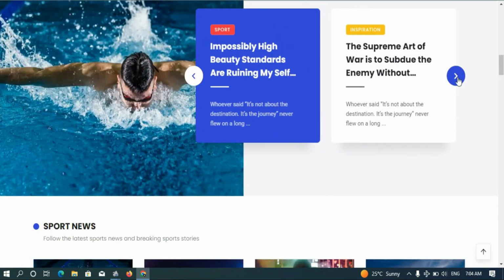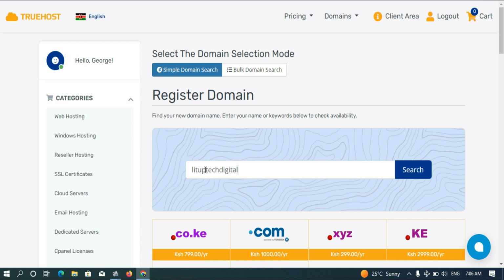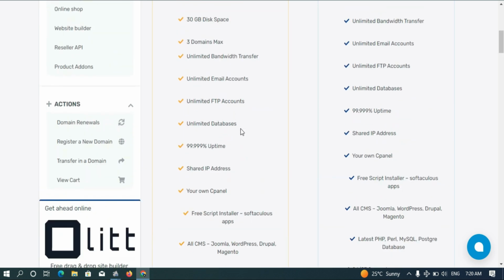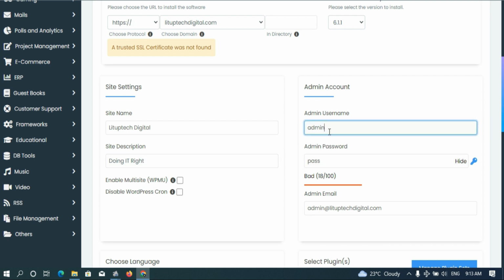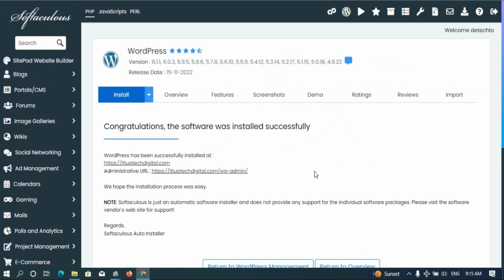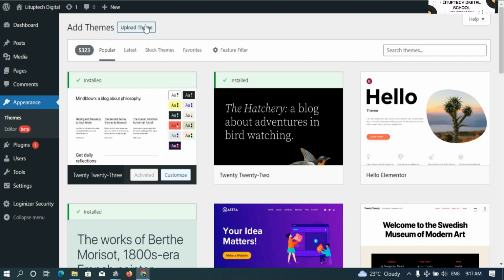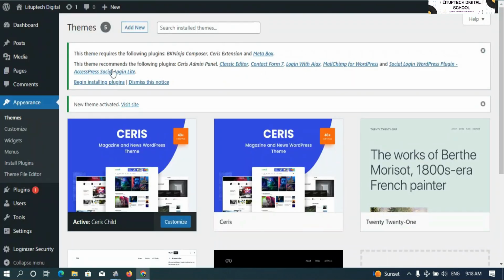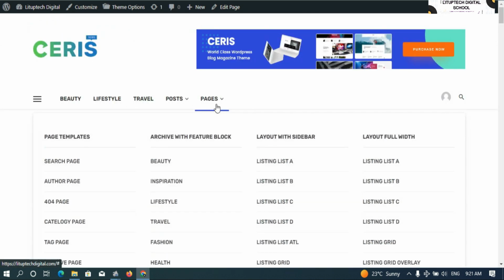How to a create Professional Blog 2022 | Made Easy!!!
Hi there, In this video I'm going to show you How To Create A Professional WordPress Blog
Web Hosting

My Cameras
○ Office Camera 'Canon 6D Mark II'
○ V logging Camera 'Canon M50 Mark II'
○ B-Roll & Photography 'Camera Canon 5D Mark IV'
○ Vlogging Mic 'Rode Mic pro +'
○ Great Beginner Vlogging Mic 'Rode Micro'

My Lenses:
○ Canon 16-35mm L f/2.8 III
○ Canon 70 - 200mm f/2.8
○ Sigma ART 35mm f/1.4
○ M50 20mm "Pancake" Lens f/2.0

○ Gorilla Pod 3K
○ Gorilla Pod 5K

//Vlog Parts Used:

GoPro Hero 10 Black (Amazon)
○ Mounts: Long Arm
○ GoPro Helmet Mount
○ Mic Adaptor Housing
○ Magic Arm Bar Mount
○ Magic Arm Clamp

○ GoPro ND Filter (16)
○ GoPro ND Filter (32)